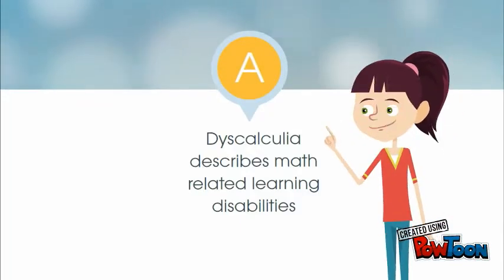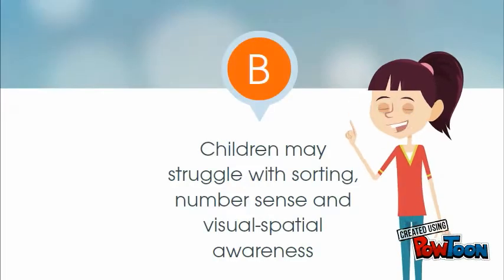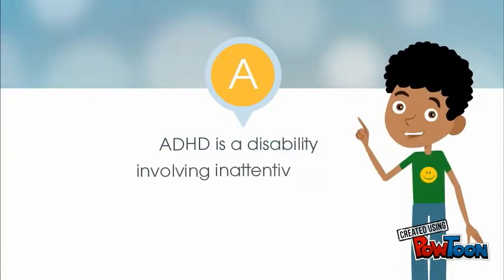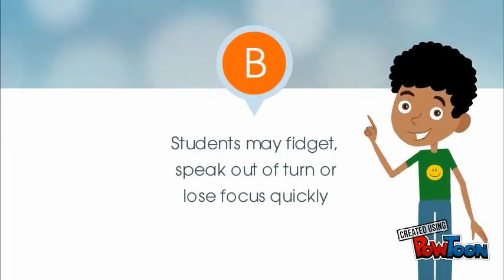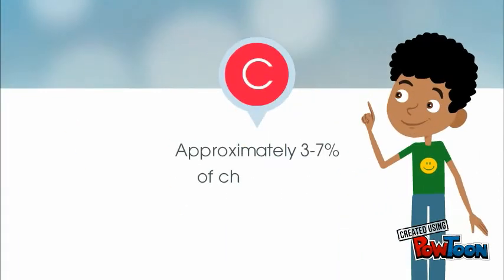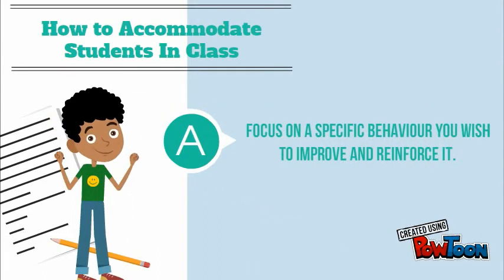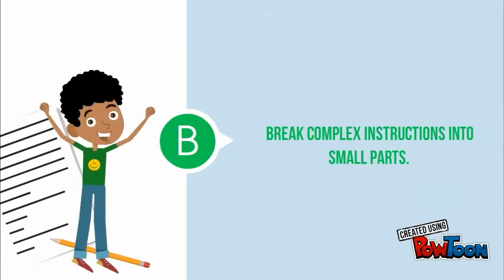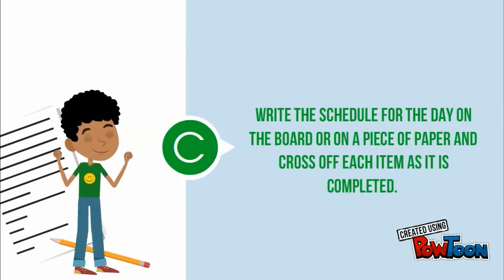Nipissing Psych for Educators Presentation